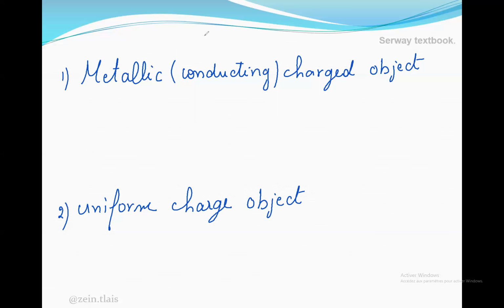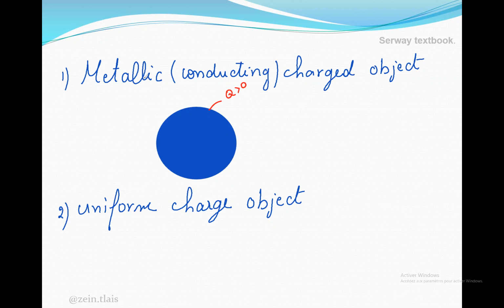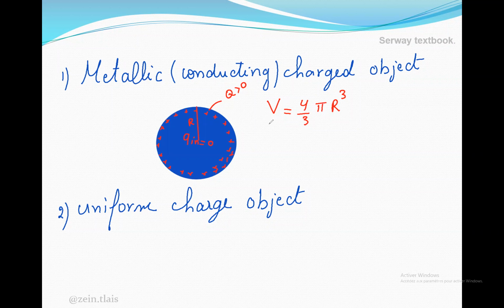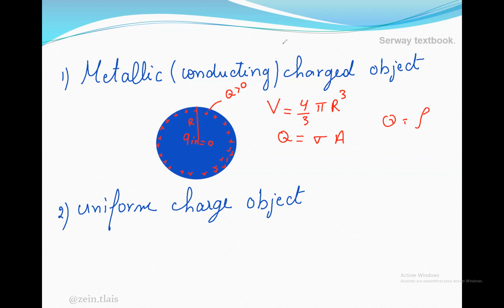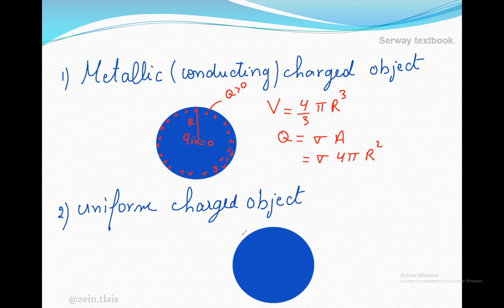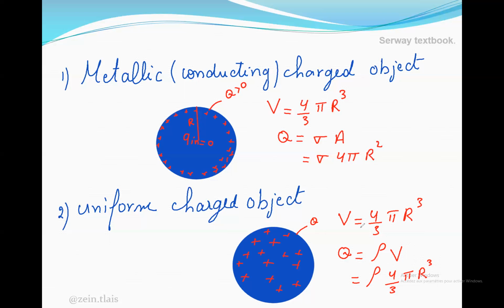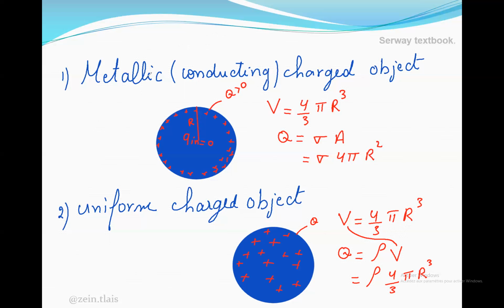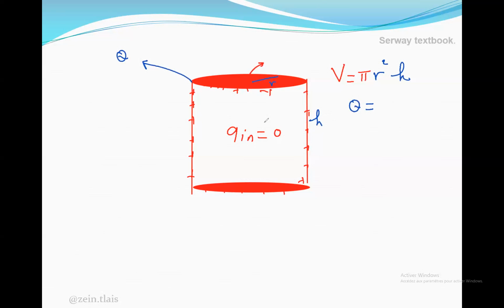24 4 Metallic conducting spherical charged object – Uniform spherical charged object